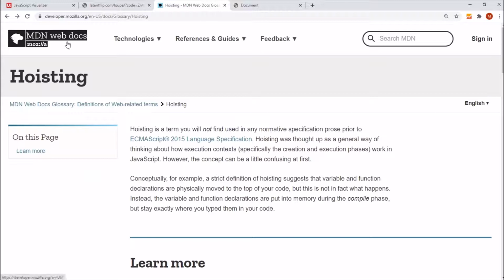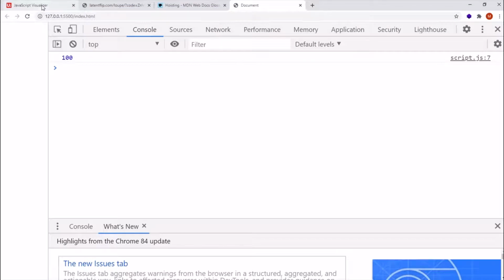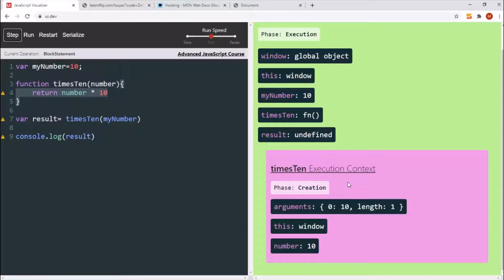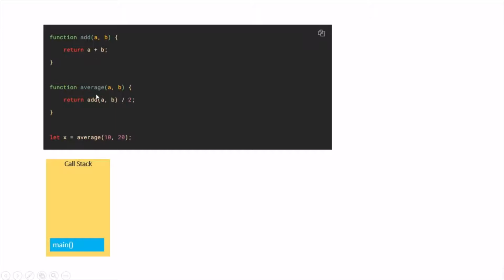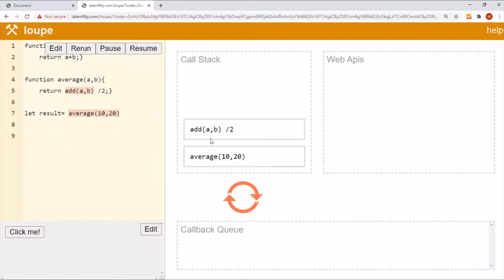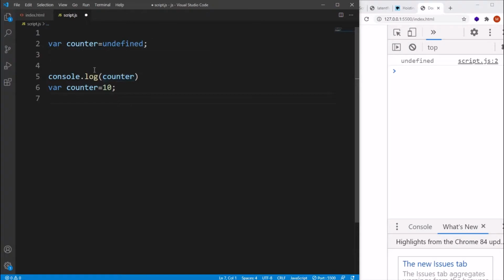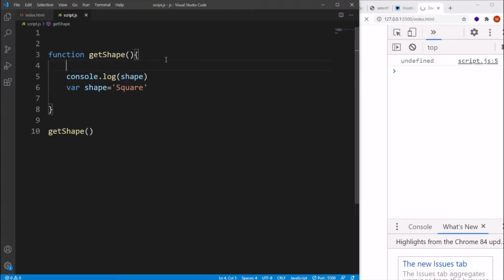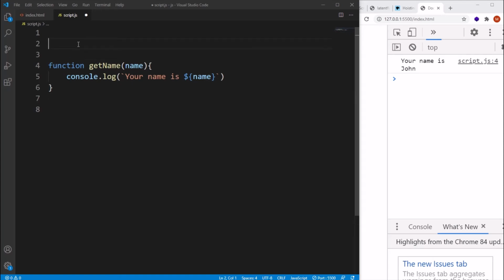Hoisting, Execution Context, Call Stack